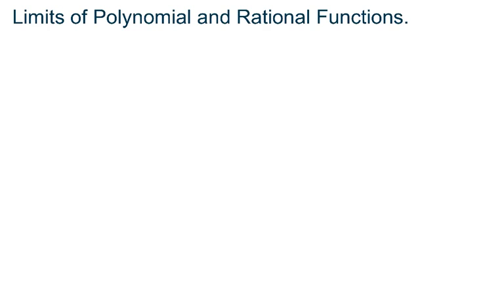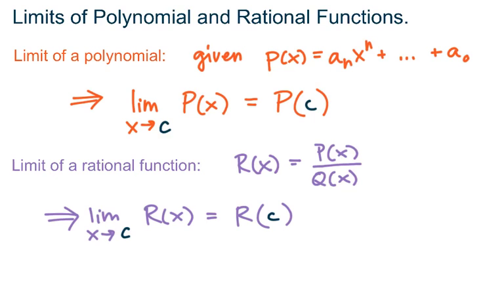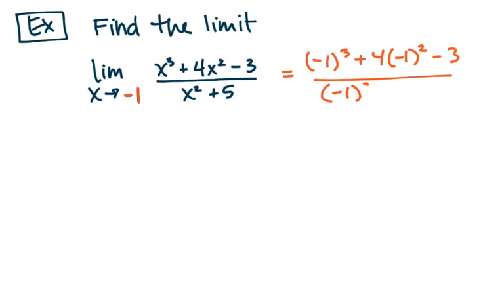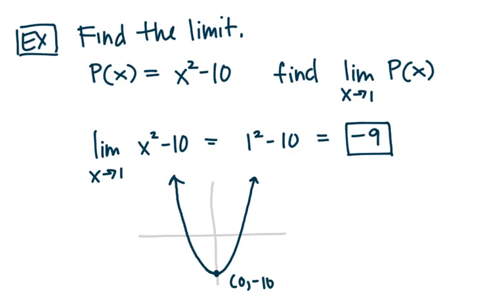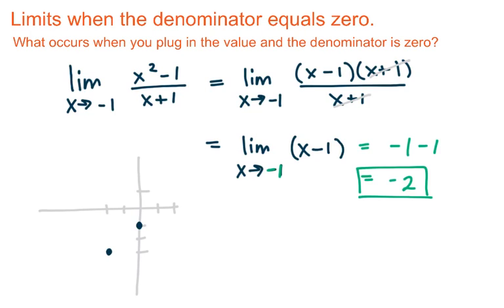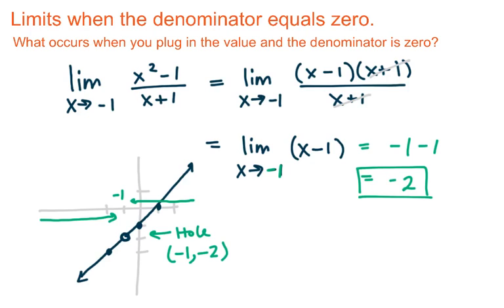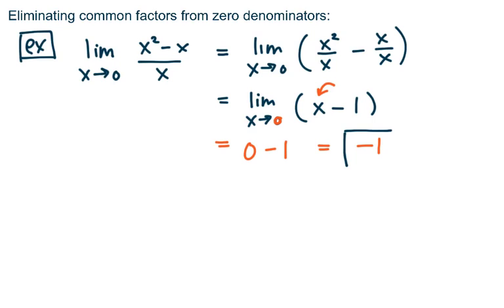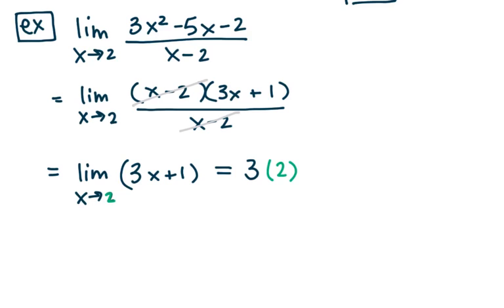MAT271 - Calculus1 - 2.2c Limits of polynomials and rational functions, cancel factors